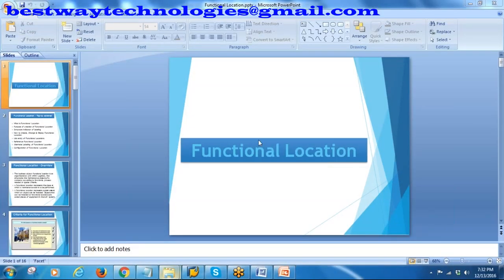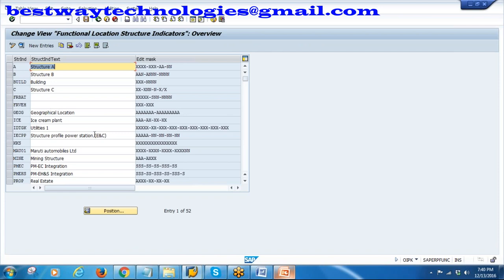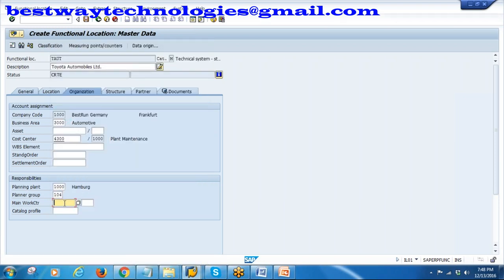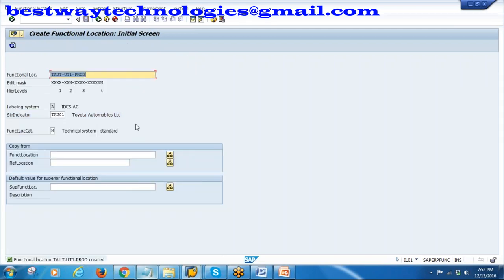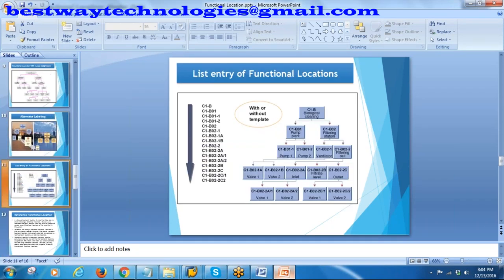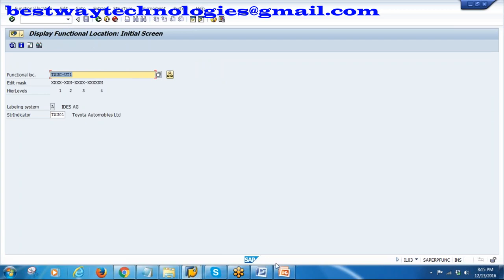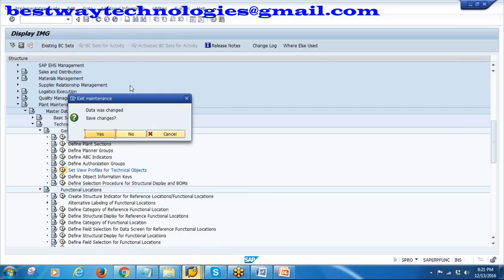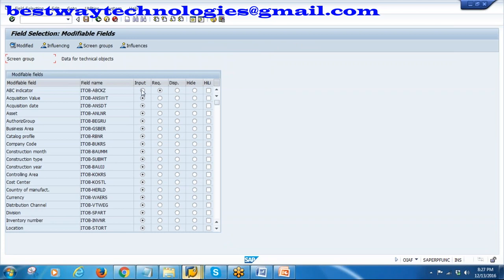SAP PM @ Functional_Location - SAP PM (Plant Maintenance) videos